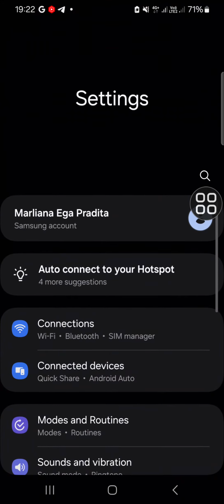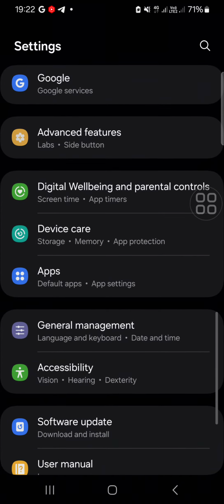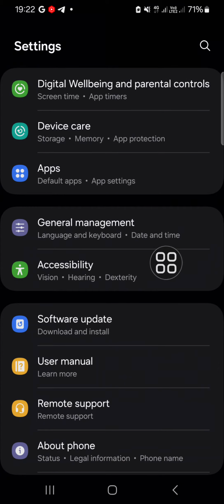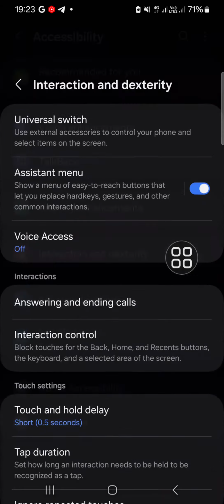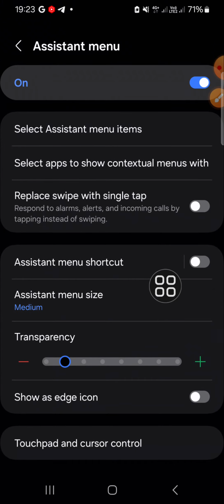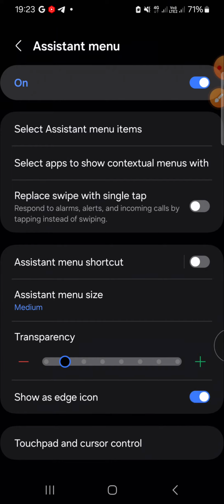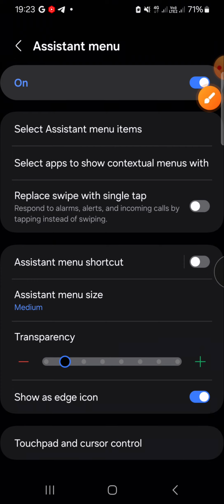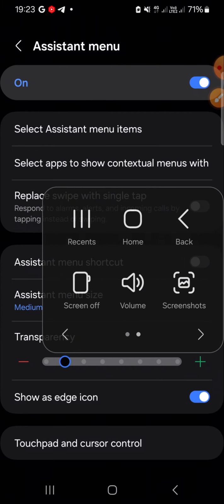💲 SIMPLE STEPS: Customize Your Assistant Menu! How to Show Assitant Menu as Edge Icon on Samsung?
Unlock the full potential of your Samsung device with our step-by-step tutorial on customizing the Assistant Menu! In this video, we'll show you how to conveniently access your favorite features by displaying the Assistant Menu as an edge icon. Whether you're looking to streamline your workflow or enhance accessibility, this tutorial will guide you through the process with ease.